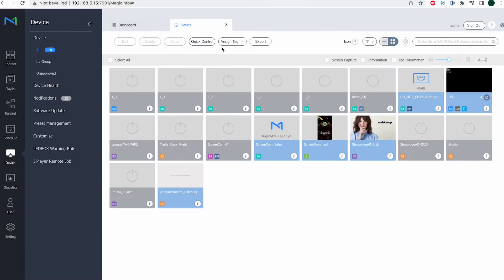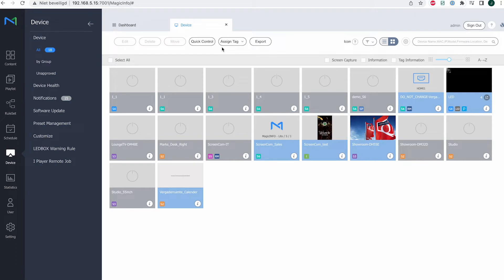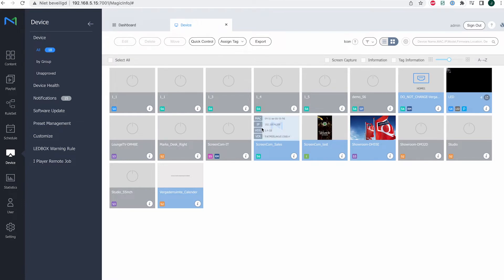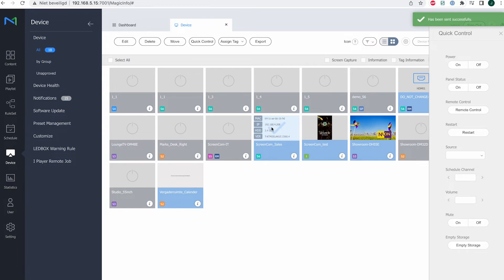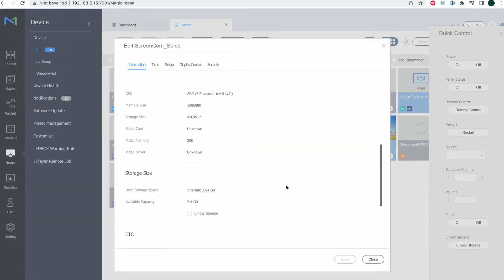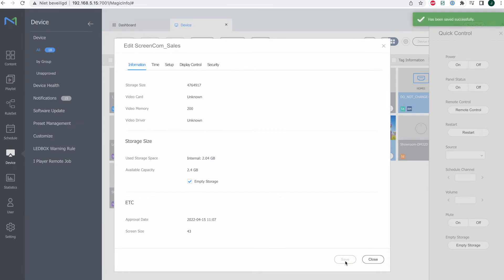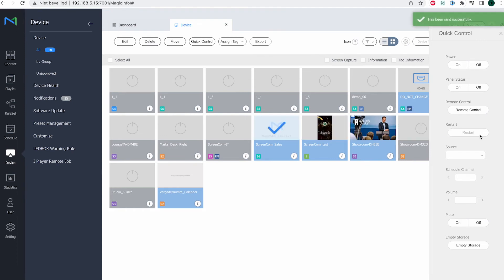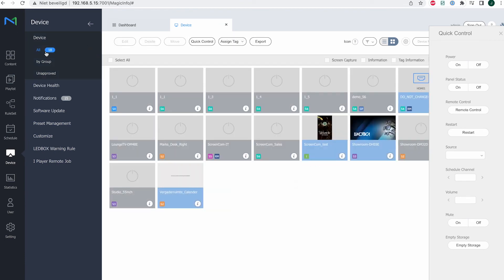MagicInfo Services shows how to clear the cache on your displays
MagicInfo Services shows how to clear the cache on your displays, which is very useful to prevent unnecessary data to remain on your displays.